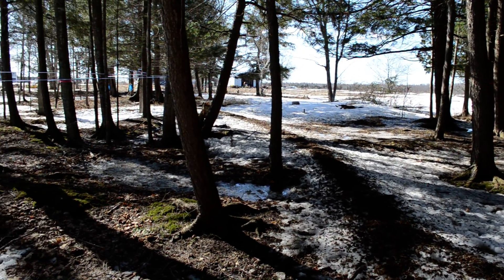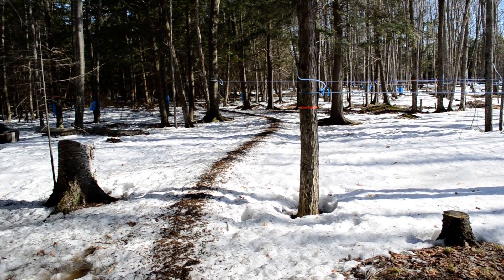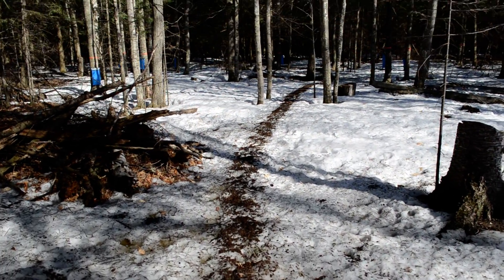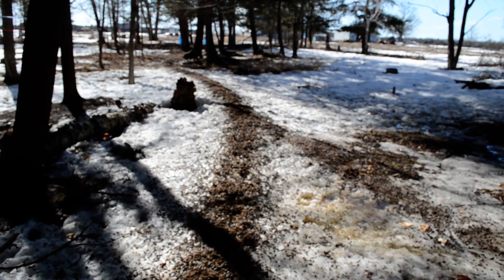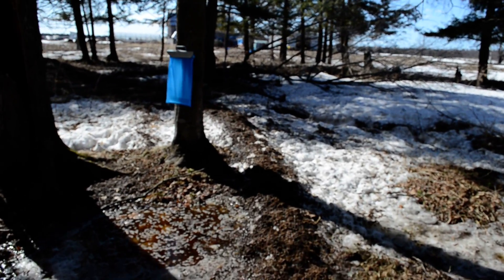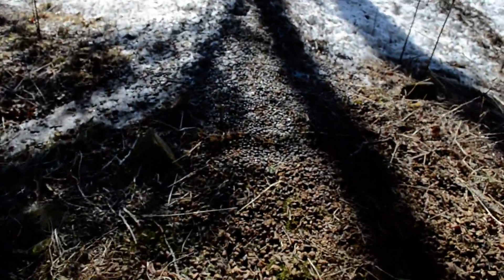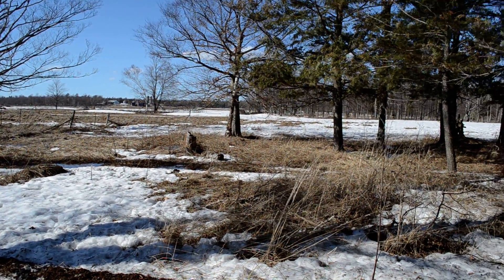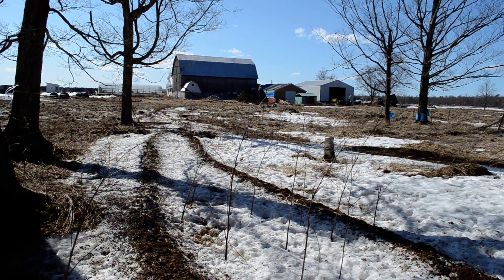Winter Deer Survival on Fellowship Farm!!! (4/10/2014)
After a Brutal Winter in the Upper Peninsula, Our Deer were Forced  to Yard Up & Create Trails to Travel since the Snow was Extremely Deep...These Trails were so Heavily Used, They were completely Covered in Deer Droppings!!!...